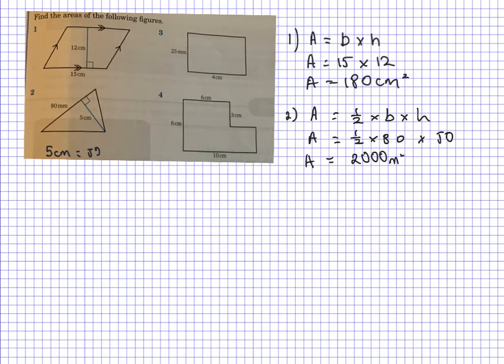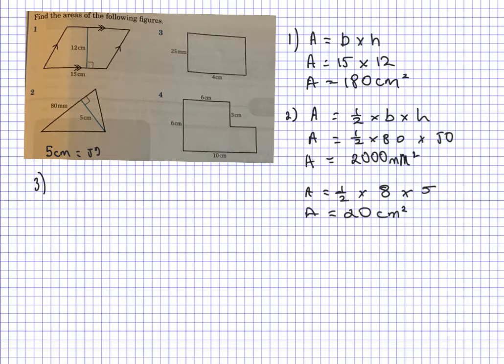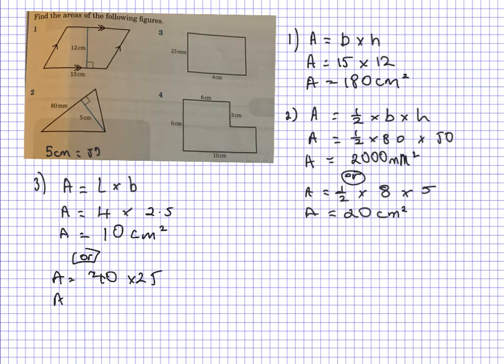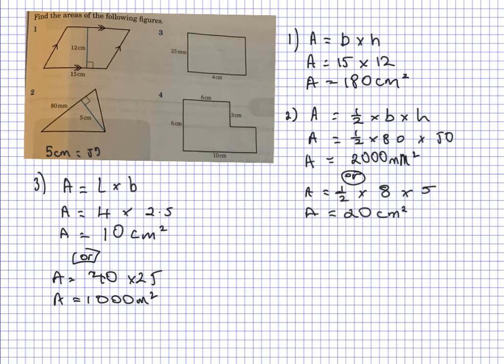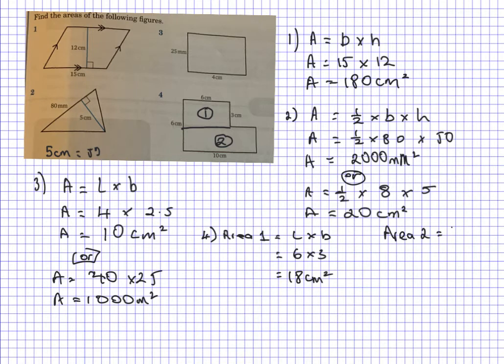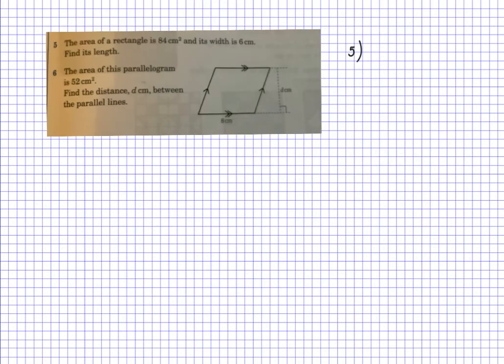ex7f formal hw solutions